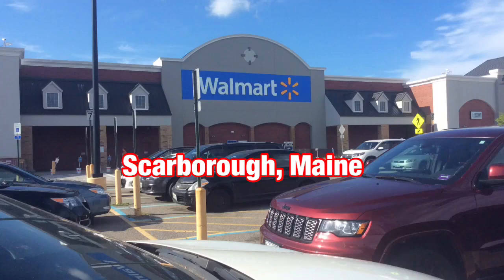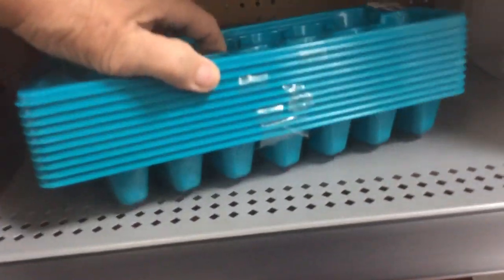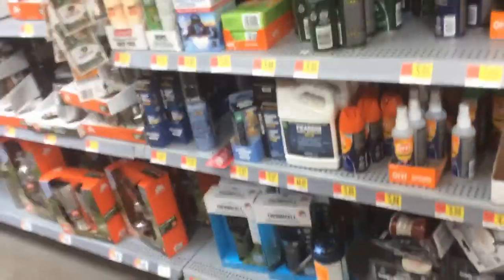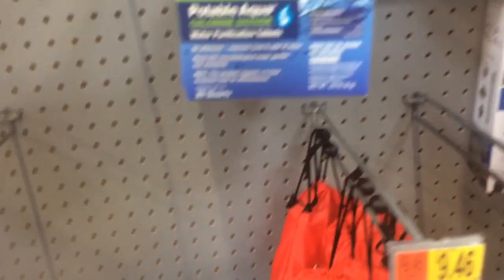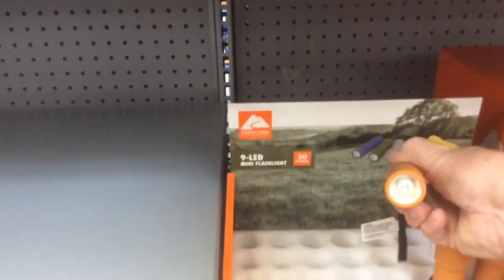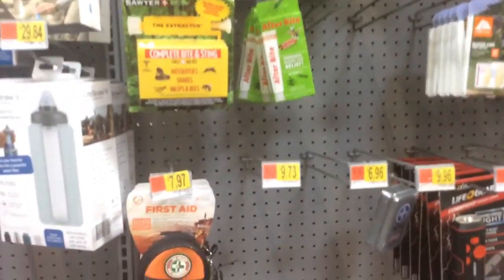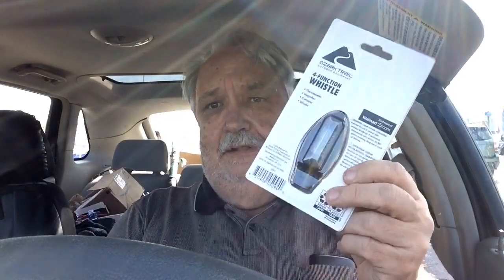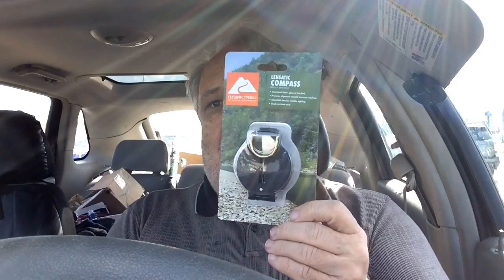Walmart Scarborough, Maine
Let’s look and see the camping/survival items in stock in the satire by the Maine Mall